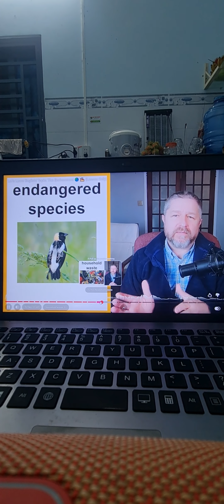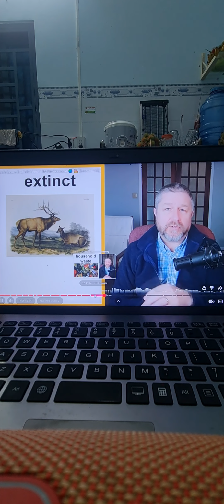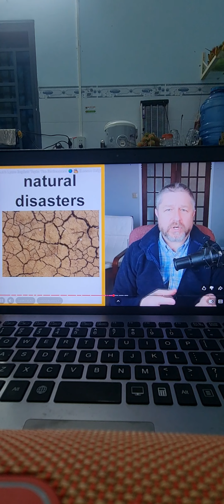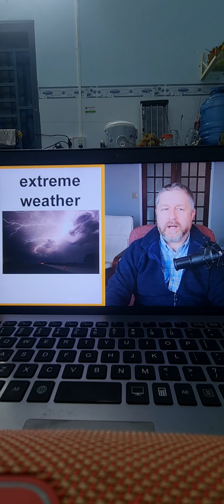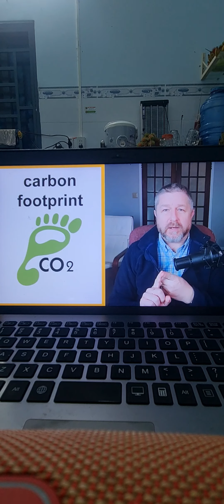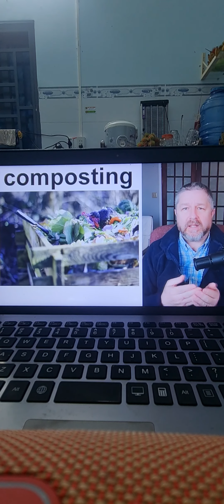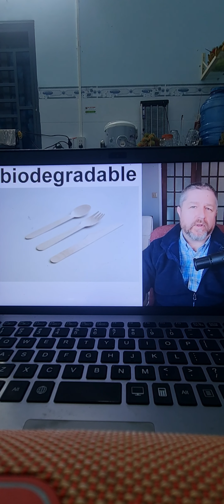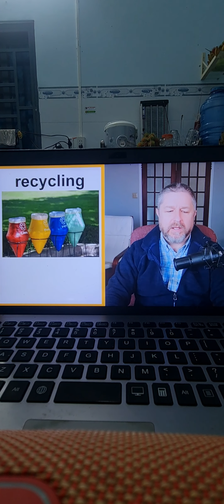260618 - Angela's shadowing practice - The environment (7m)